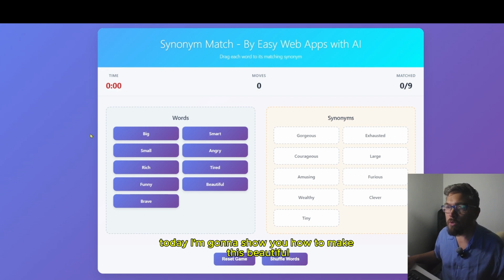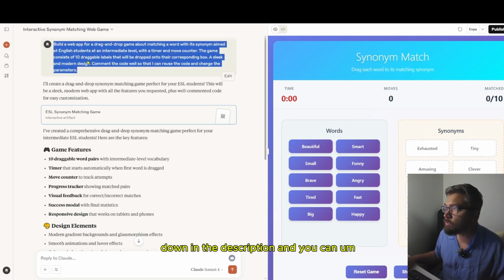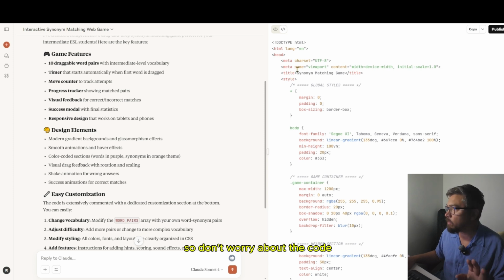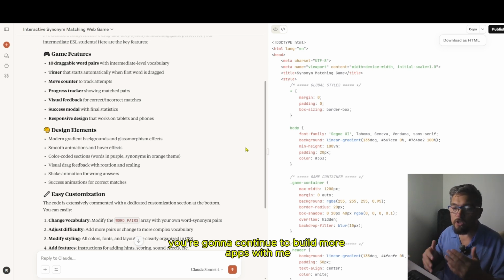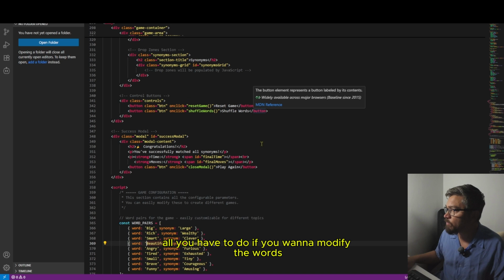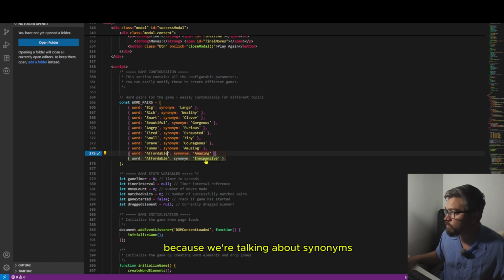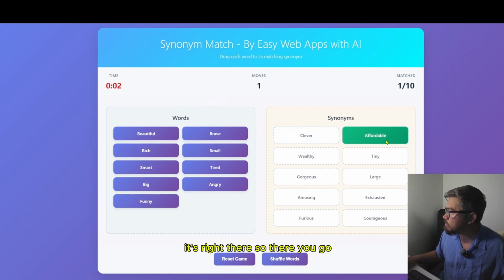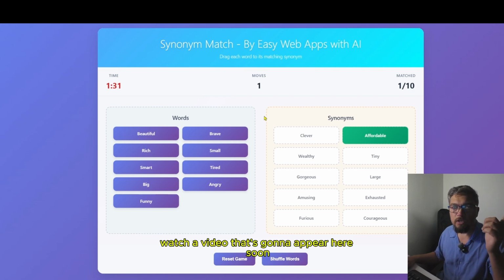How I Made an Educational App in a few minutes with AI and NO CODING REQUIRED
I created a drag-and-drop web app in 5 minutes with AI. In this instance, we'll use Claude A.I. We'll also use a free HTML editor like Microsoft's Visual Studio Code to change a few parameters.
No coding experience required. I'll guide you step by step and you will have a customisable drag-and-drop game that you can recreate over and over again with different parameters.

My prompt: "Build a web app for a drag-and-drop game about matching a word with its synonym aimed at English students at an intermediate level, with a timer and move counter. The game consists of 10 draggable labels that will be dropped onto their corresponding box. A sleek and modern design. Comment the code well so that I can reuse the code and change the parameters."